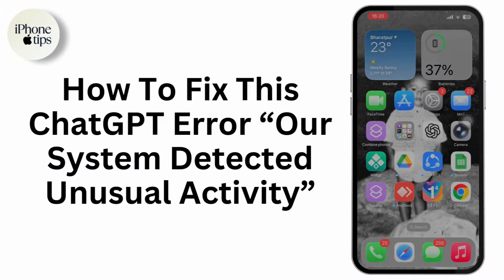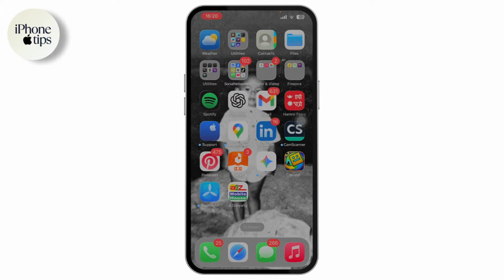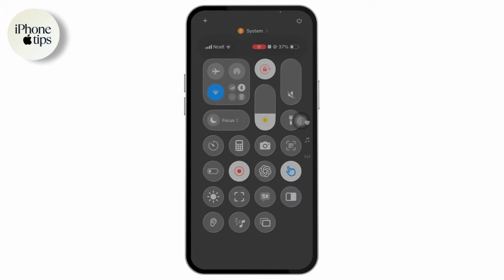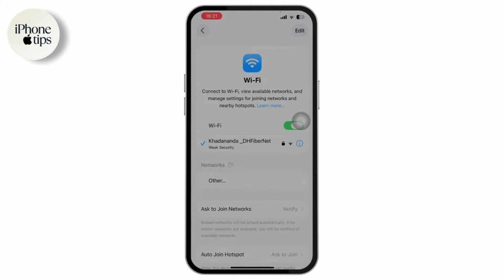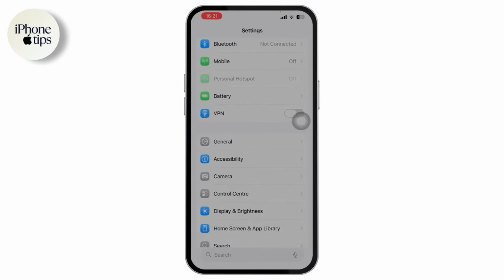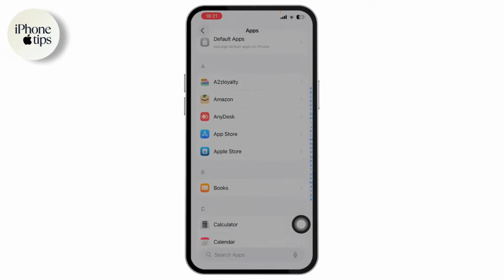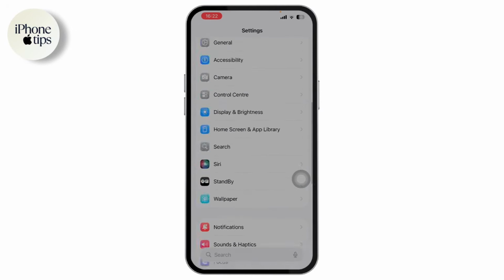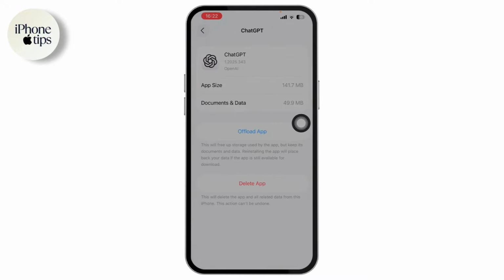Fix This ChatGPT Error “Our System Detected Unusual Activity” (Android & iPhone) | Complete Guide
Fix This ChatGPT Error “Our System Detected Unusual Activity”

Fix ChatGPT error “our system detected unusual activity” with a few simple checks that can restore access quickly. This error appears when ChatGPT detects suspicious signals from your device, often linked to VPN use, unstable internet, or settings that block proper communication. Fixing “our system detected unusual activity” is important because it helps you log in normally, avoid repeated blocks, and keep your ChatGPT usage smooth. After you fix “our system detected unusual activity,” you can continue chatting without interruptions and reduce the chance of the warning returning. This video covers switching between Wi-Fi and mobile data, checking VPN settings and disconnecting if needed, reviewing ChatGPT app permissions, and using iPhone storage to offload and reinstall the app. These steps can refresh the connection and help ChatGPT recognize your device properly.

00:00 Introduction
00:10 our system detected unusual activity

unusual activity detected from your device chatgpt, fix chatgpt unusual activity, how to fix chat gpt unusual activity iphone, unusual activity detected chatgpt, how to fix chatgpt unusual activity error!